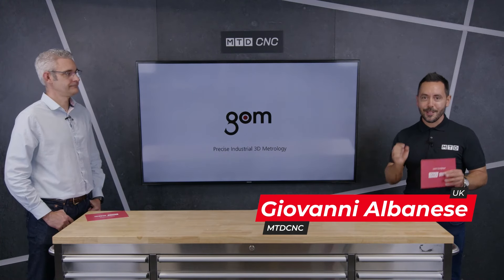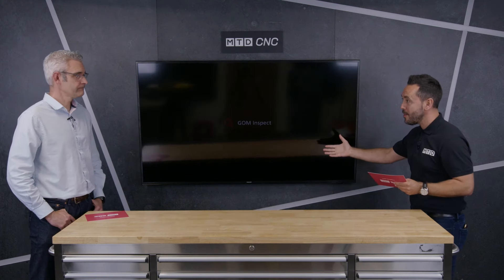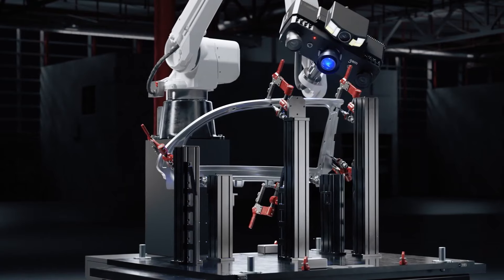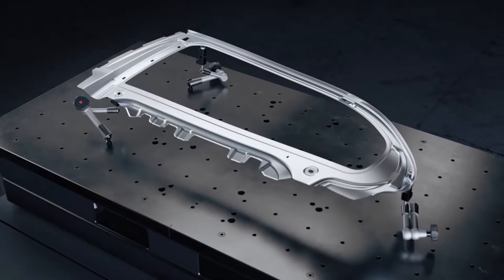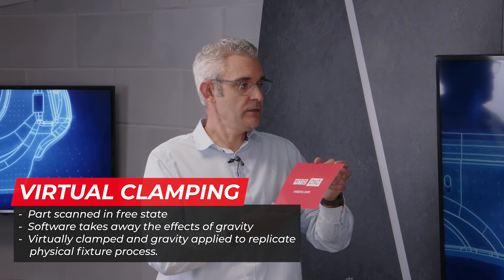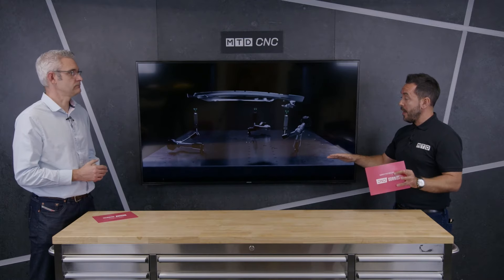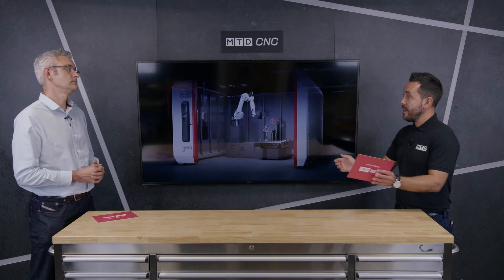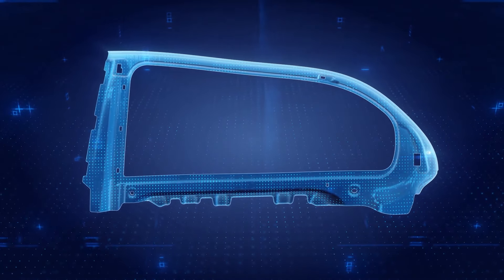Todays MTDCNC's Technical Corner sees Virtual Clamping from GOM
In today's MTDCNC's Technical Corner with GOM we find out about a new technical innovation, Virtual Clamping. Kevin Hawley from GOM explains how their new software tool helps redesign fixturing for non ridged parts to reduce set-up times, repeatability, accuracy & human error. This is a game changer for the metrology industry.